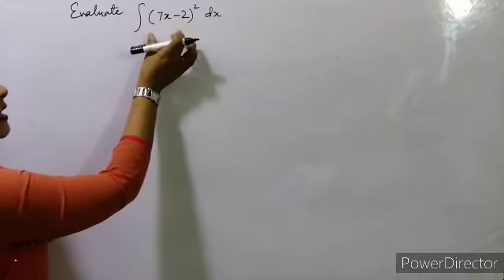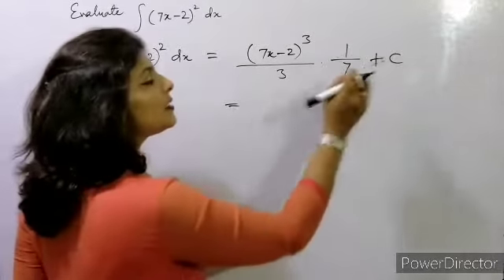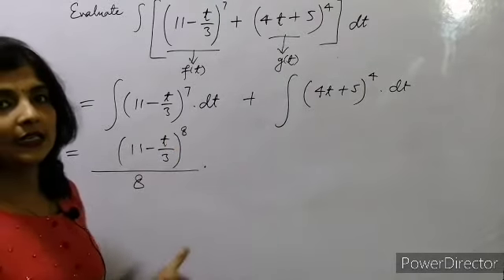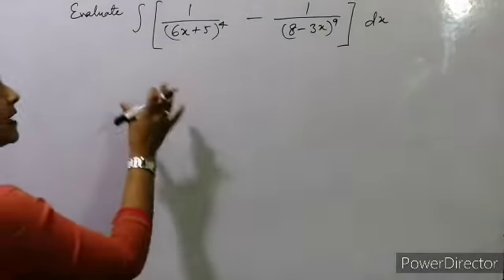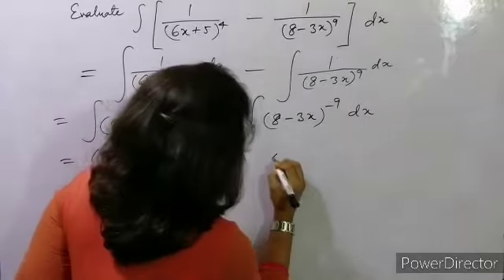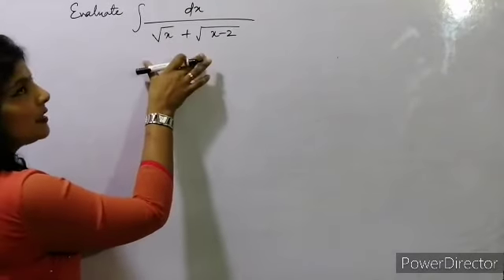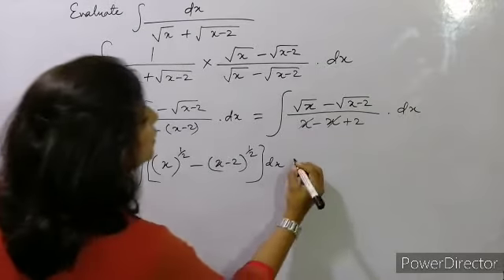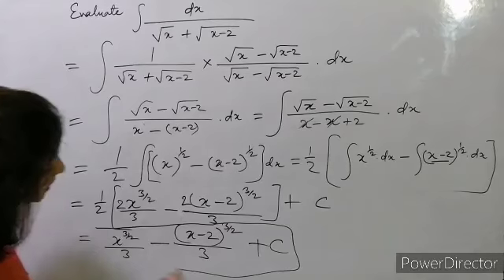Problems based on concept of Integration | Maths | Class 12th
Hello everyone,